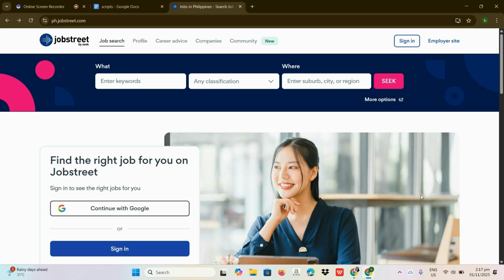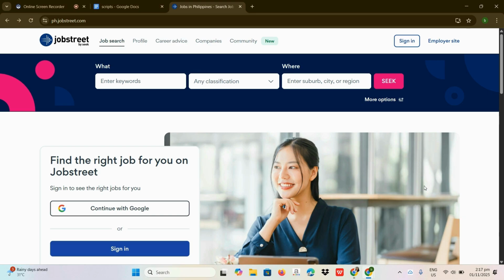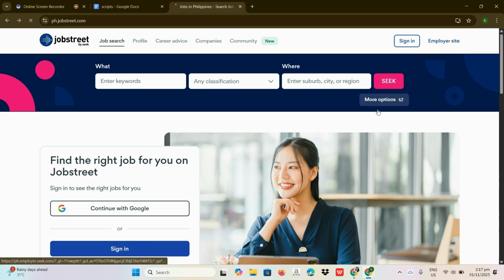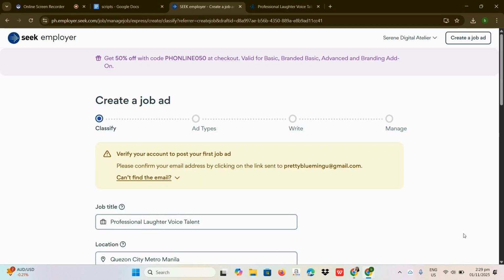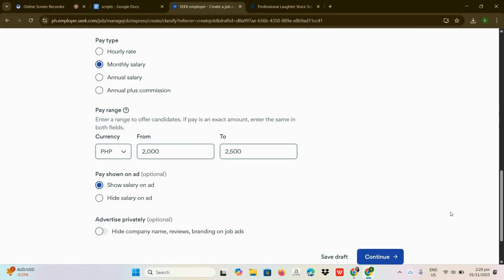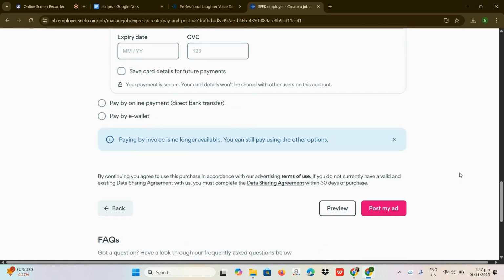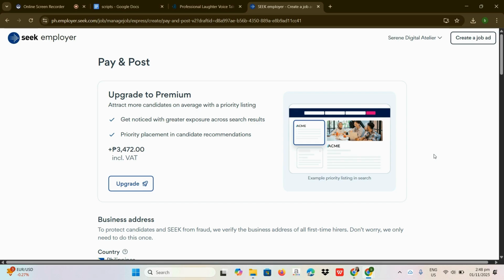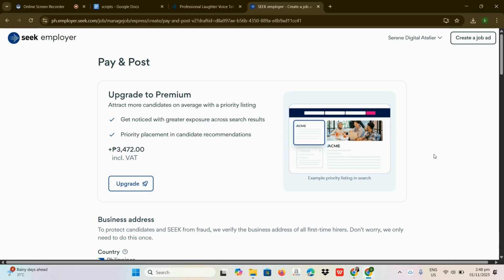How to Use JobStreet as Employer (2025) — Full Step-by-Step Hiring Guide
💼 How to Use JobStreet as Employer (2025) — full tutorial on how to post jobs, review applications, and manage candidates efficiently. Learn how JobStreet’s employer dashboard works for faster recruitment and better visibility.

We cover creating company profiles, setting job filters, and managing interview scheduling. Includes updated steps for 2025 with best practices for reaching qualified applicants faster.